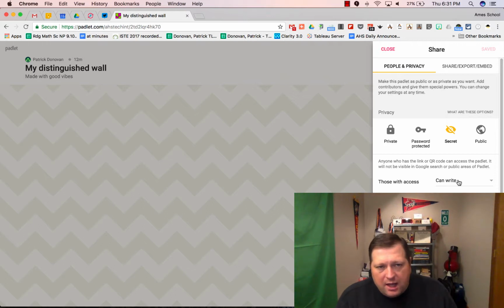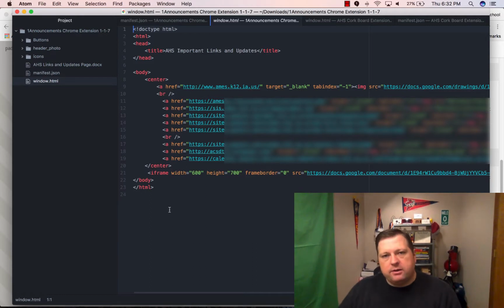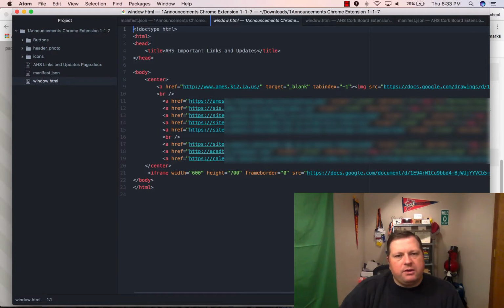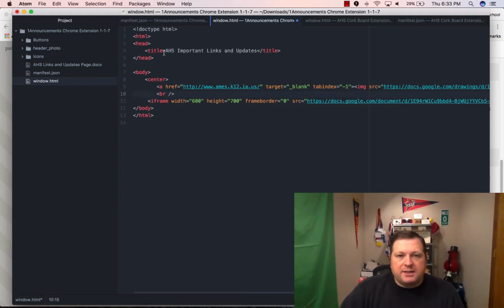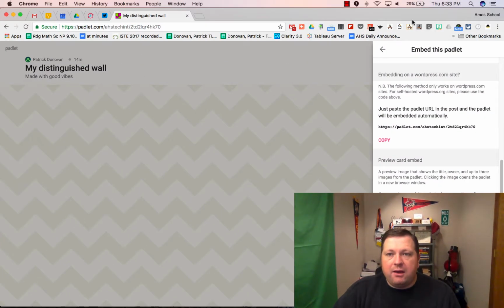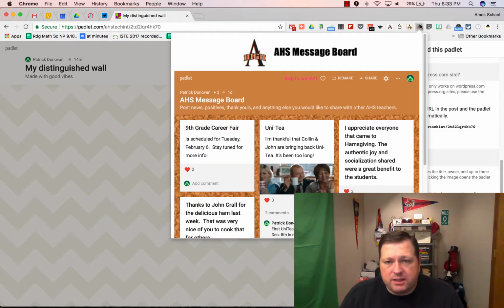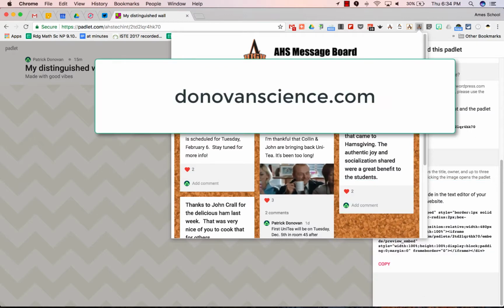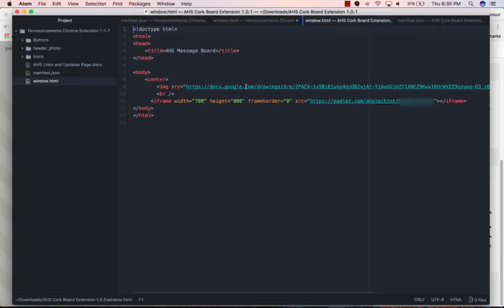Adding Padlet to My Chrome Extension